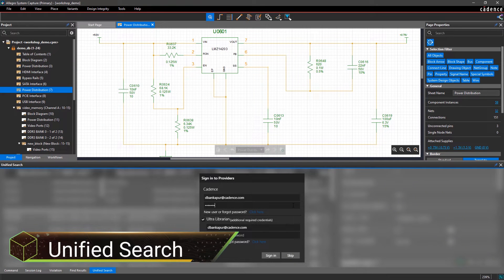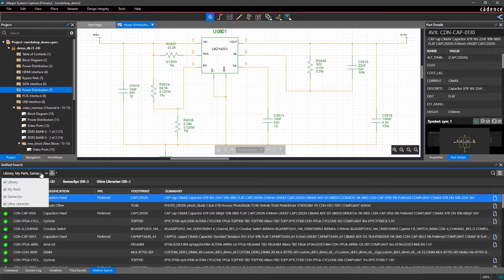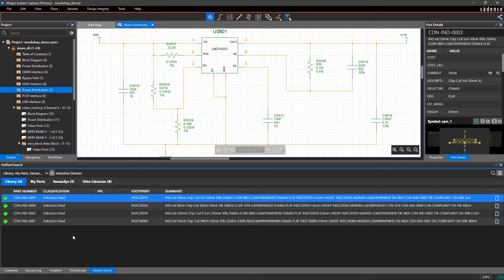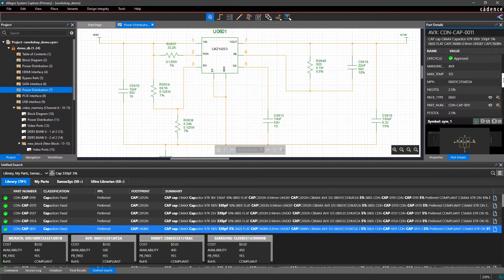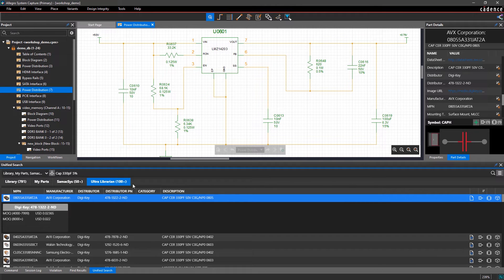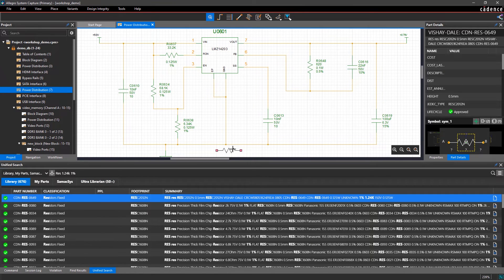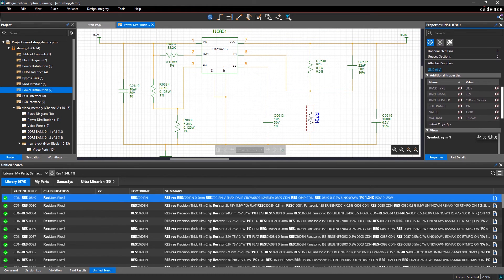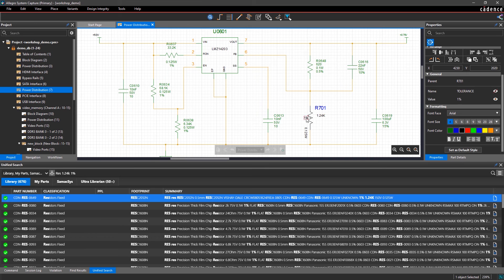Part Search in a Unified Environment | Allegro System Capture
Utilize the integrated part search dashboard to easily compare and contrast parts that are available within your library and 3rd party component vendors and find the right part you need to complete your schematic or PCB design.